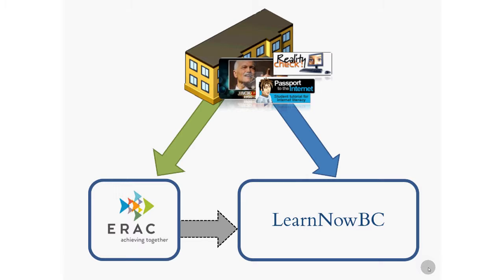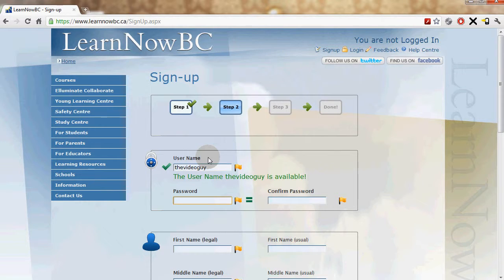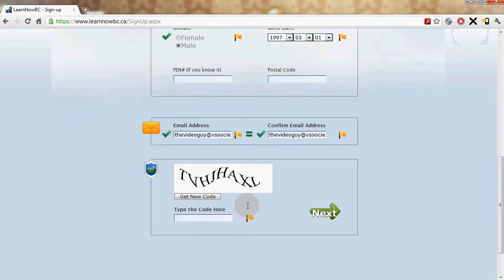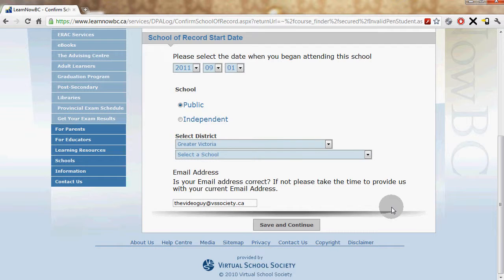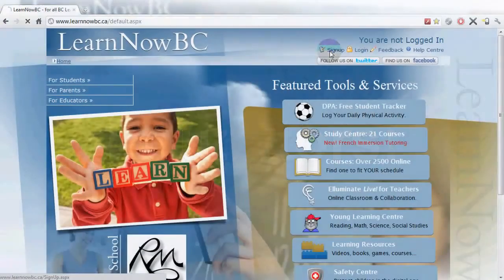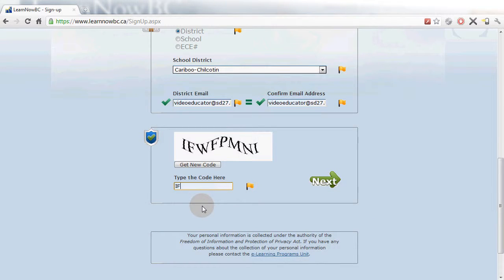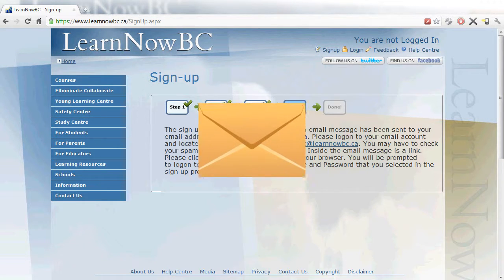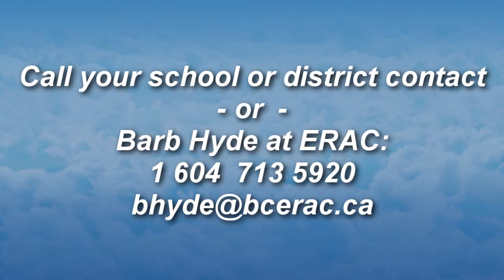ERAC, LearnNowBC & You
A short video describing how ERAC and LearnNowBC work together to enable easy access to select resources. There's also a quick tutorial on how to sign up for an Educator or Student account on LearnNowBC.